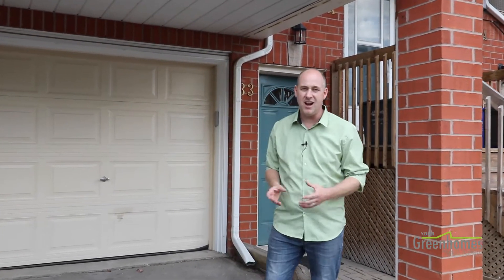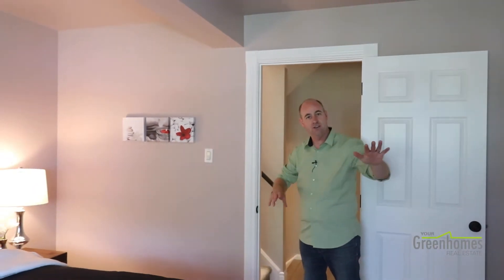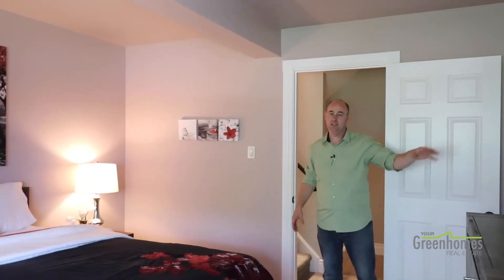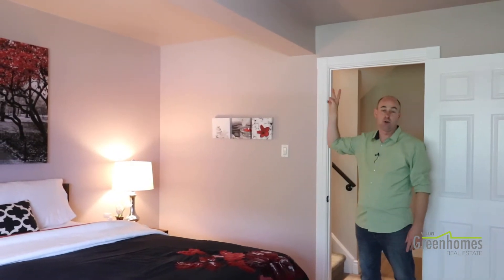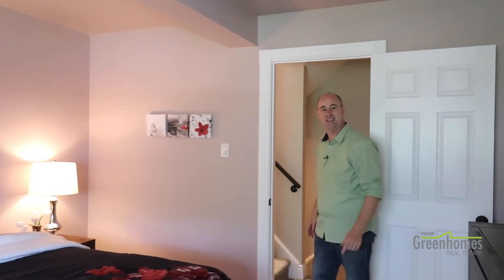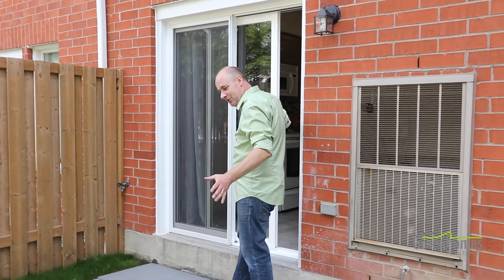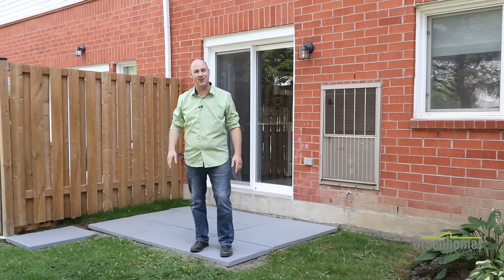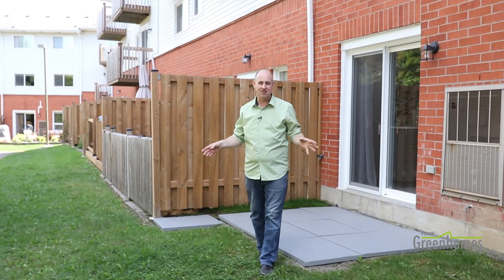*SOLD* 33 Wylie Circle, Georgetown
Fabulous Renovated Condo Townhouse for Sale in Georgetown,
by Glen Sheepwash IPRO Ltd., Brokerage and the YourGreenHomes Team.
Featuring 3 Bedroom, 3 Bath, Entry Level Garage Access.  Book Your Showing Today!